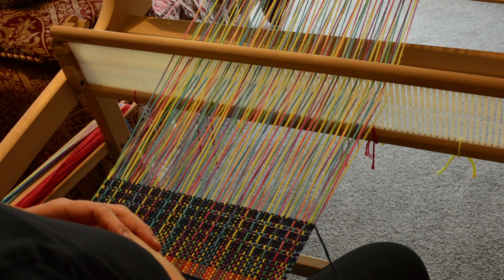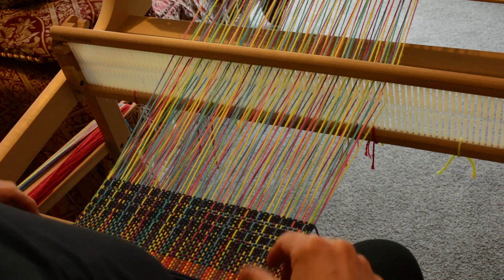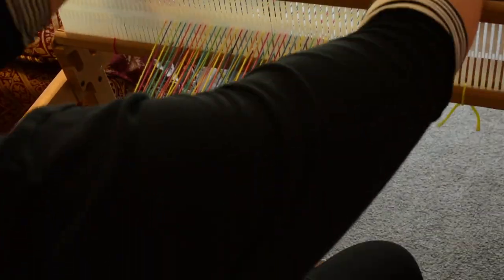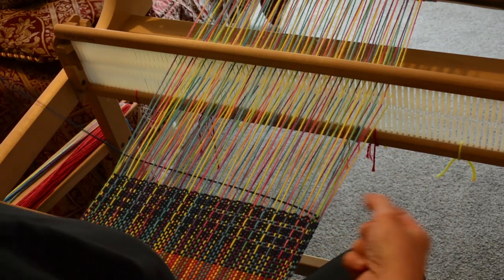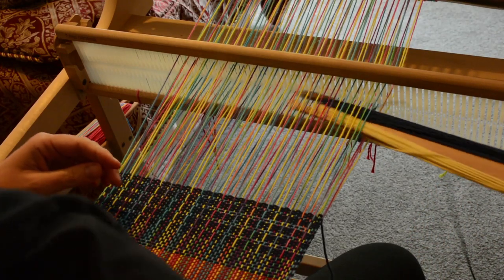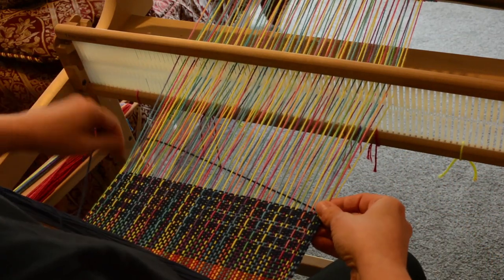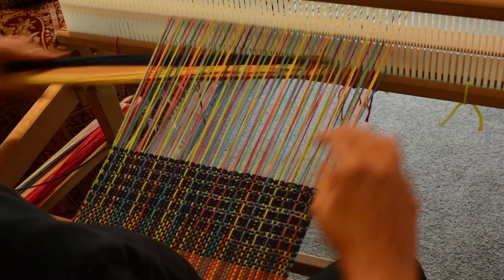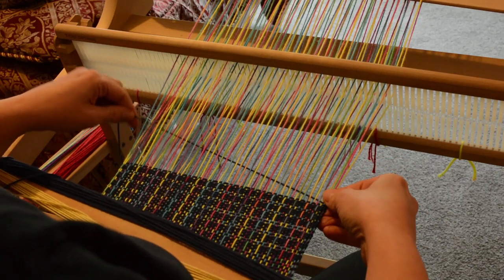1/5 warp floats on a rigid heddle loom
Companion blog tutorial (including printable PDF)-

Looking for a course hosting platform?

My looms

My camera-